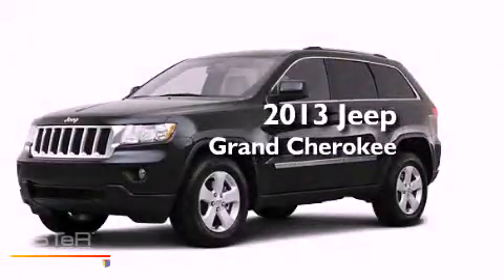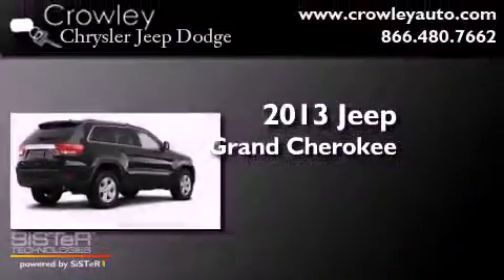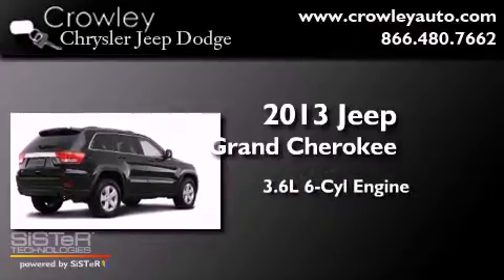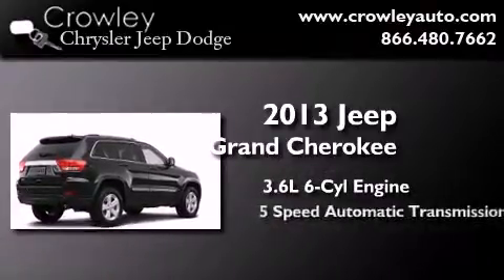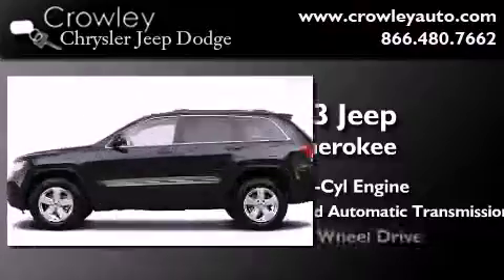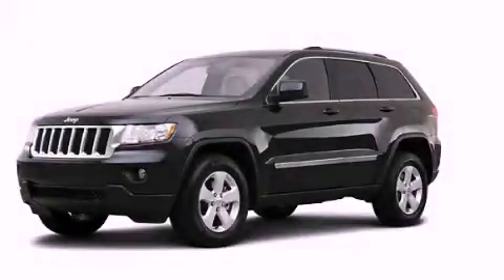2013 Jeep Grand Cherokee Bristol CT 06010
Year : 2013
 Make : Jeep
 Model : Grand Cherokee
 Engine : 3.6L 6 Cyl. Sequential-Port F.I.
 Trans . : 5 Speed Automatic
 Exterior : Black
 Miles : 110

 2013 Jeep Grand Cherokee Bristol CT